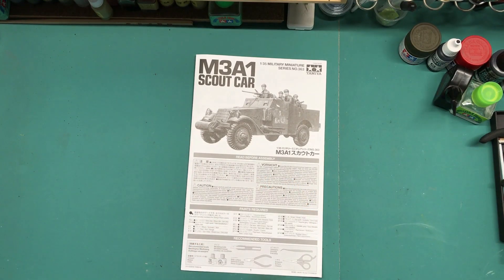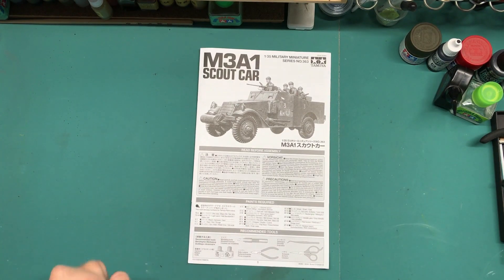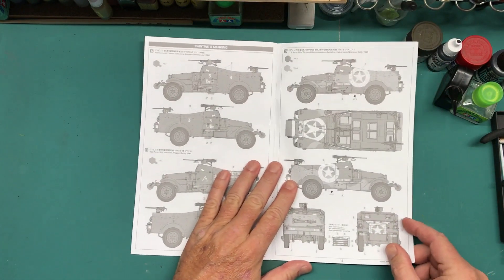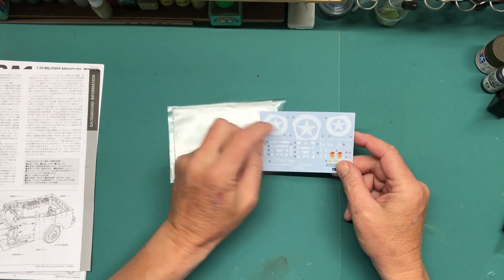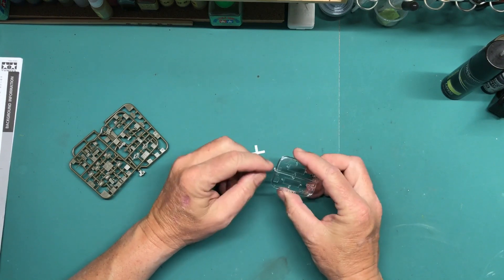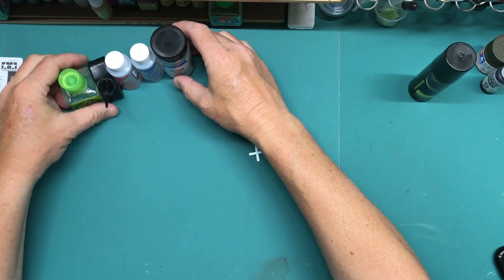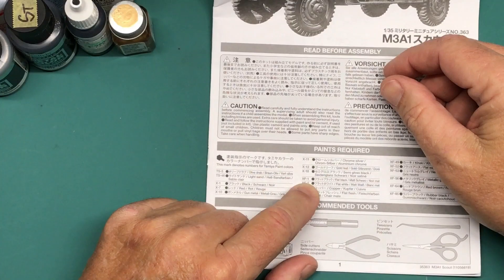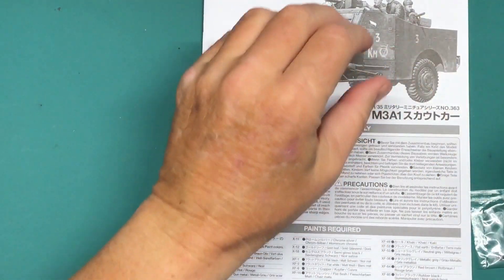Tamiya 1/35 M3A1 Scout Car Intro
Here is a quick intro to the new Plastic Models For Beginners series.